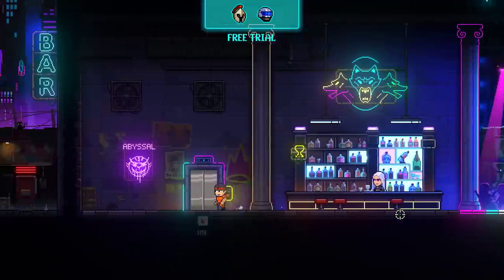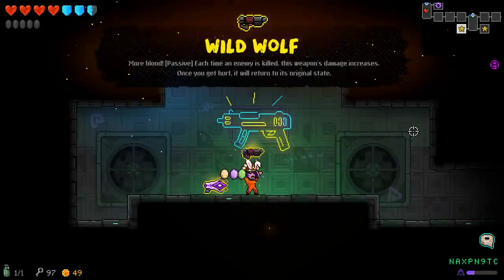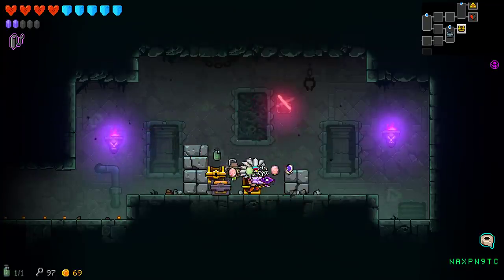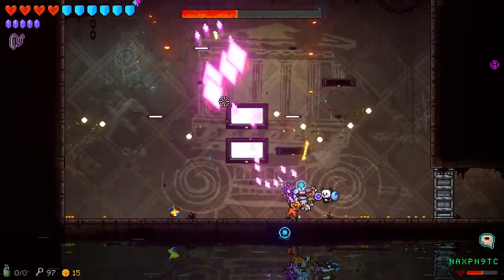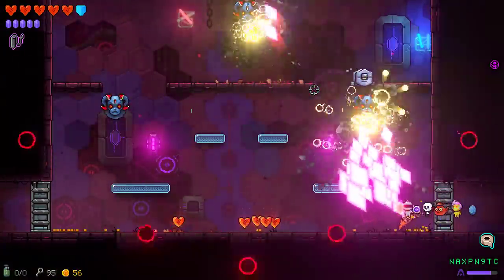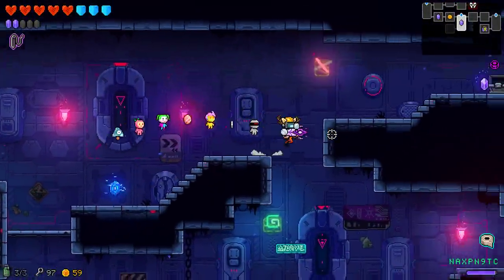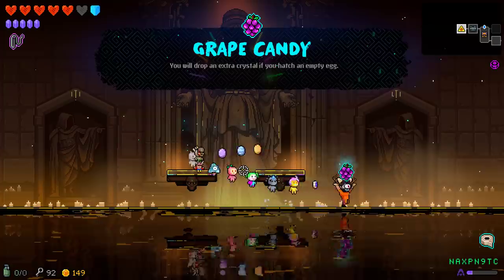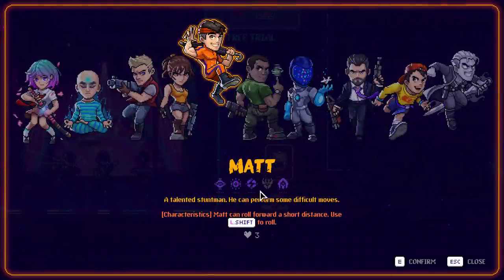LUCKIEST ABYSSAL DIFFICULTY START EVER!! | Let's Play Neon Abyss | Part 28 | RELEASE PC Gameplay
Neon Abyss is a frantic, roguelite action-platformer where you run ‘n’ gun your way into the Abyss. Featuring unlimited item synergies and a unique dungeon evolution system, each run diversifies the experience and every choice alters the ruleset.

Let's Play Neon Abyss 1080p 60fps HD PC Gameplay!

Combining furious run ‘n’ gun action and deep, roguelike mechanics, Neon Abyss pits you as a member of ‘Grim Squad’ – a task force set-up by Hades himself to infiltrate the Abyss and defeat the New Gods. Death is not the end as every time you die, you’ll find yourself more empowered than before.

As you progress through each dungeon, random item drops will be key in helping you infiltrate the Abyss and these passive effects can stack between every item. With no limit to how many can apply; a wide variety of combinations will make each run unique.

With each run, you will be able to unlock new rooms, items, bosses, special rules and even new endings! This means each dungeon is unique and expandable, being tailored to your own specific playstyle.
Hatch and Evolve Pets
If you need some company on your journey into the depths of the abyss, or just some additional firepower or assistance, eggs can be found which will turn into a random pet that has a special ability and will evolve the longer you survive.
Mini-Games
Take a short break from slaying minions and take part in random mini-games that will also bag you some loot! Jump into Piano Performances, Meditation Challenge, Dance Competitions, and more – staying alive just got a lot more interesting!